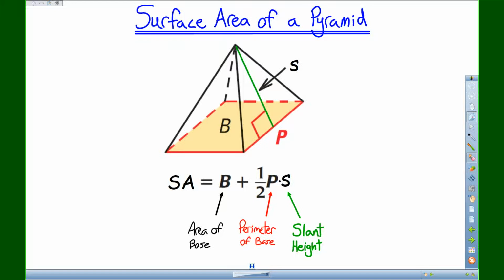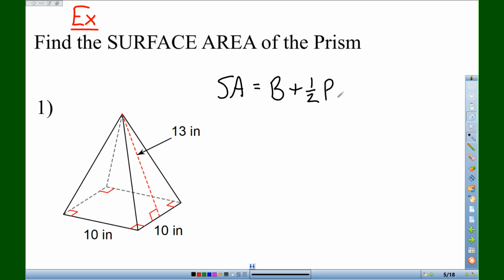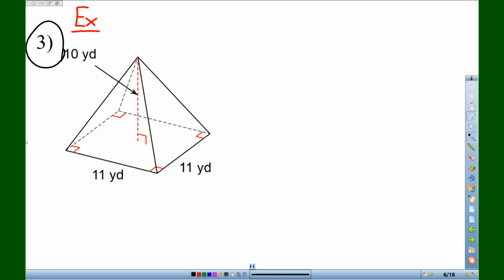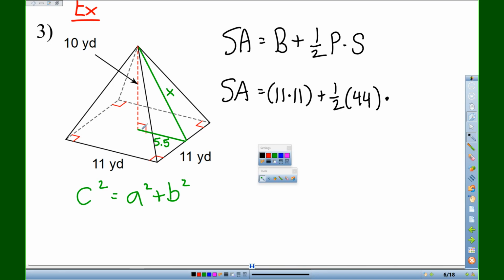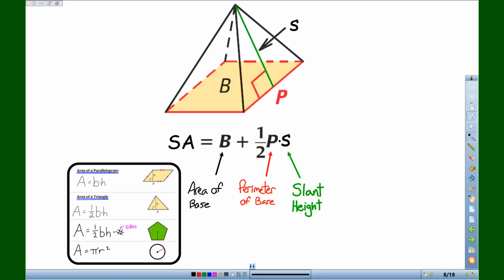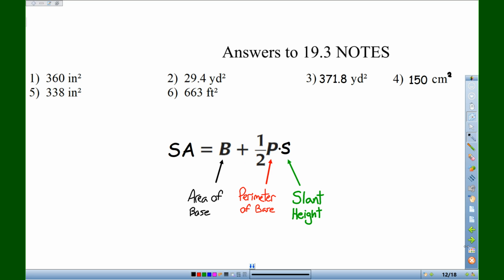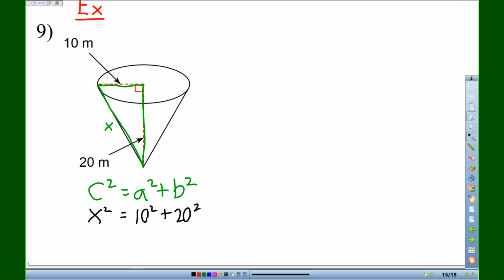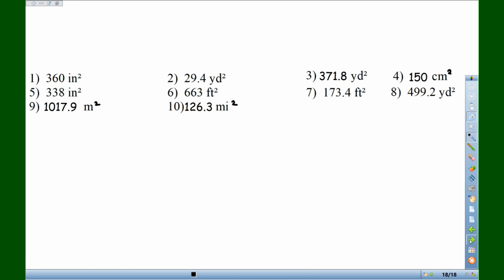19.3 Notes VIDEO